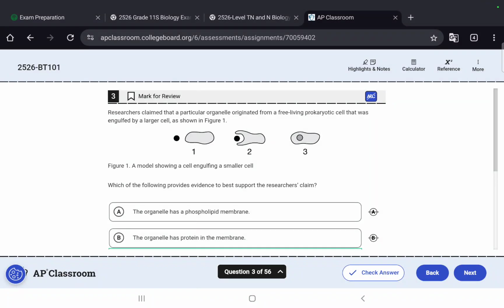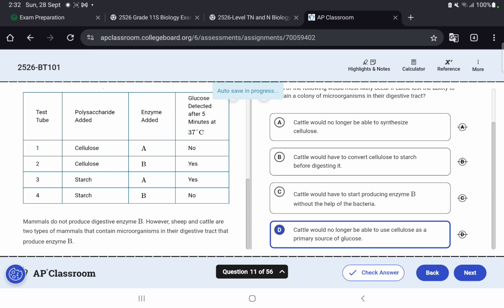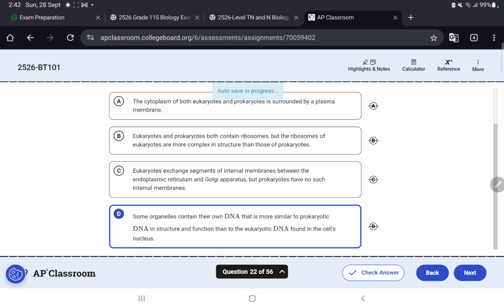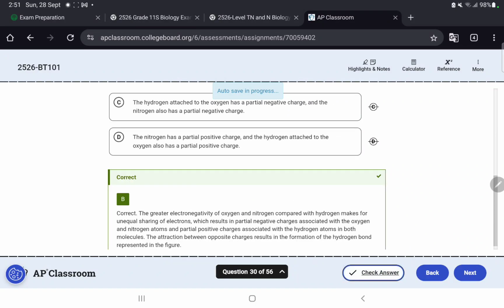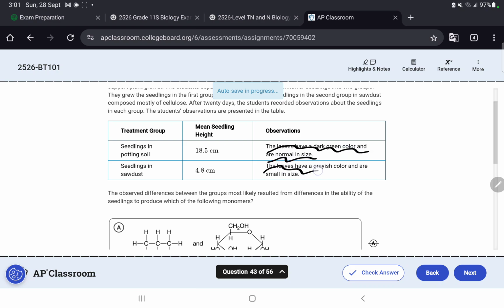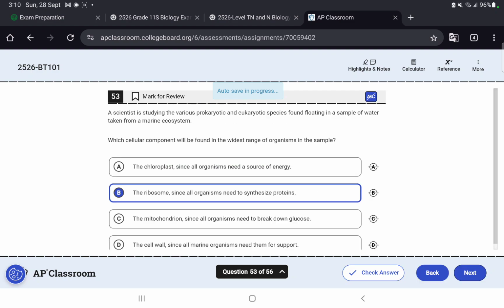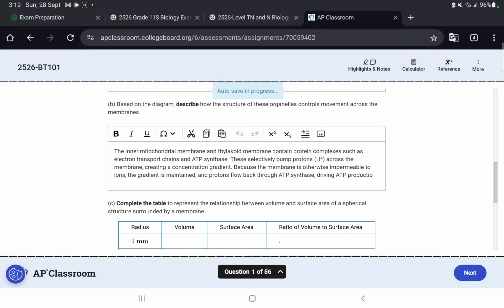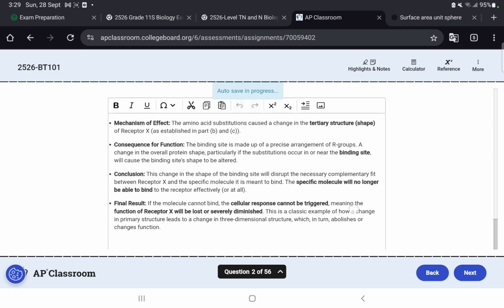AP Biology College Board BT101 Quiz for T1 WK6 periodic exp. by Maher (V.V.V.I)